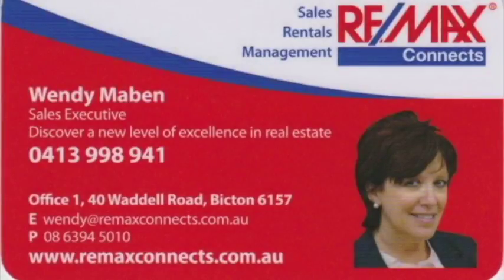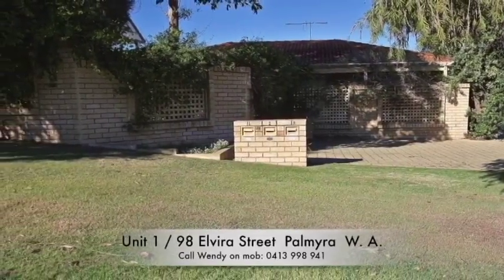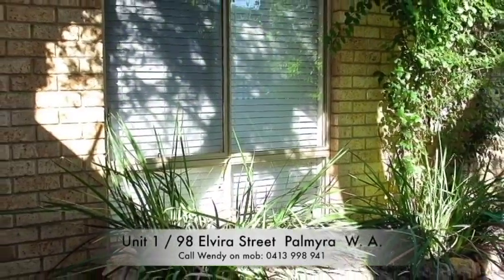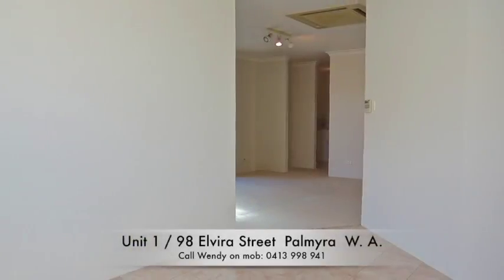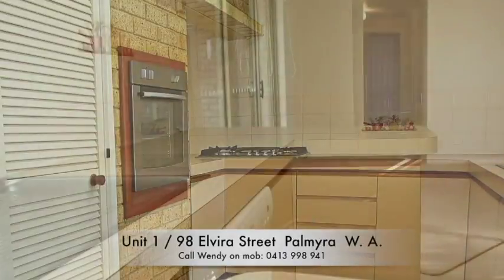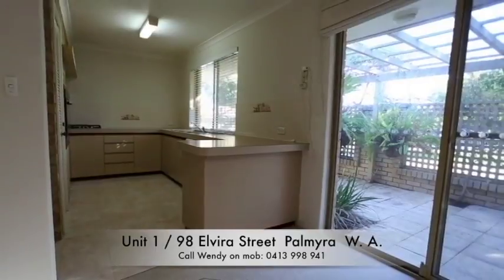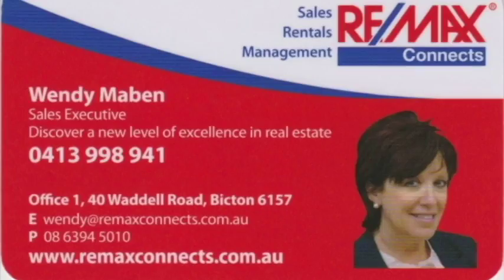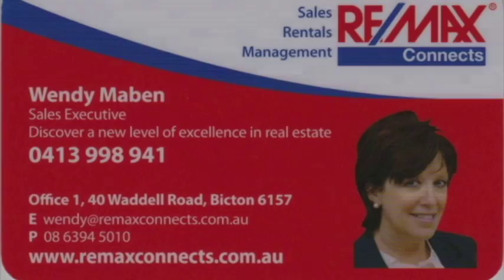Perth Videos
Video provided by:
William Noel / Owner
Realestate WA photography /
Lens Image Photography